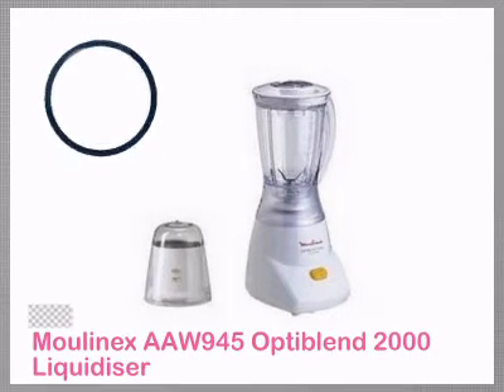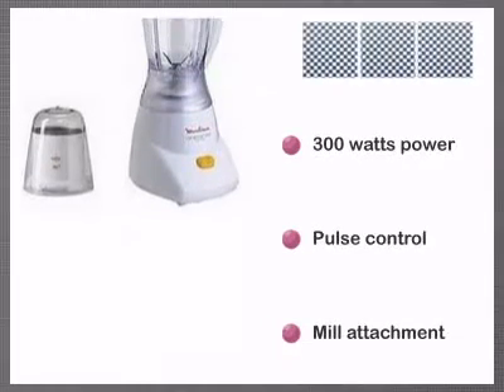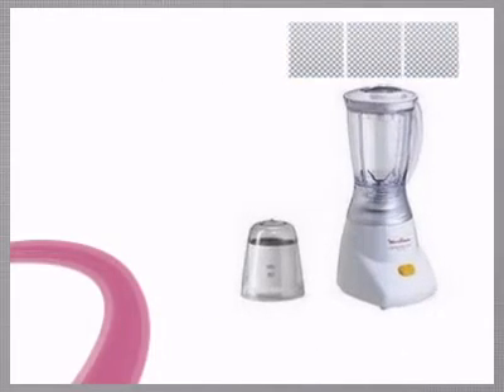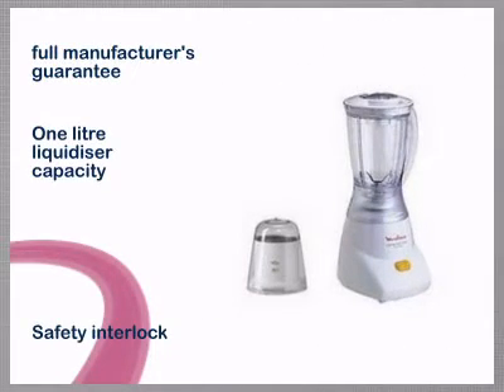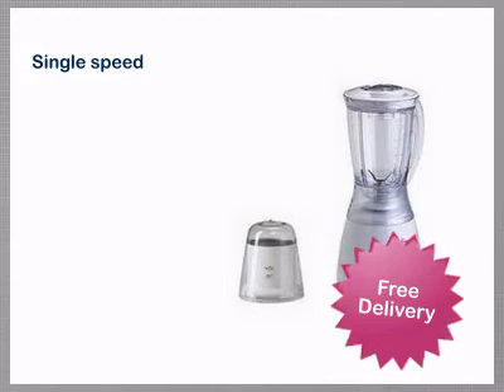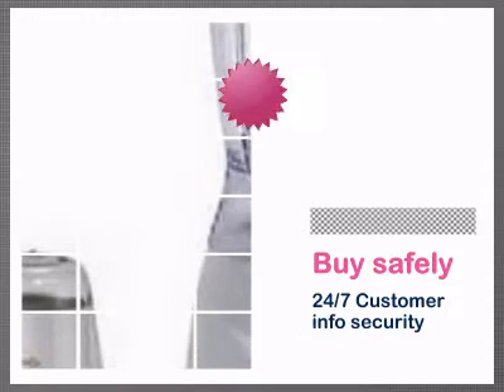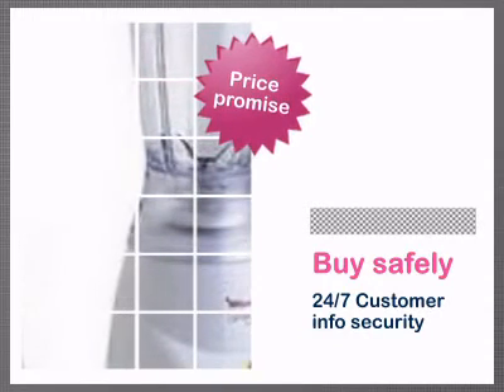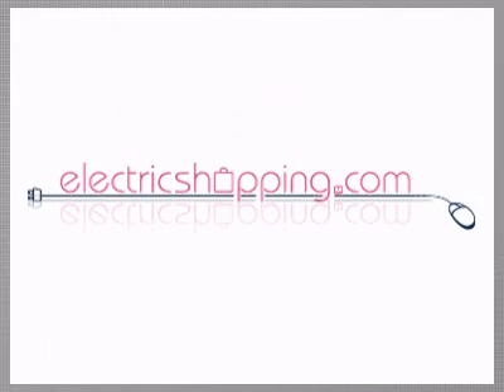Moulinex AAW945 Optiblend 2000 Liquidiser